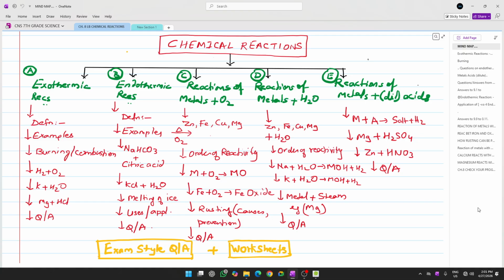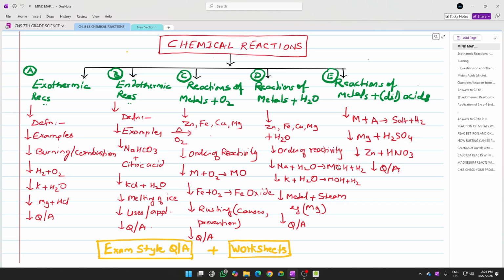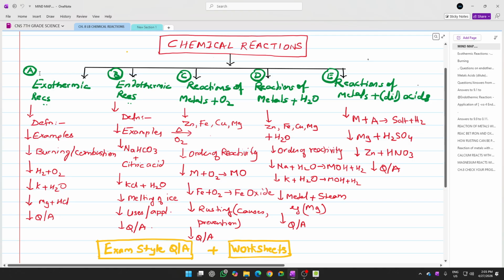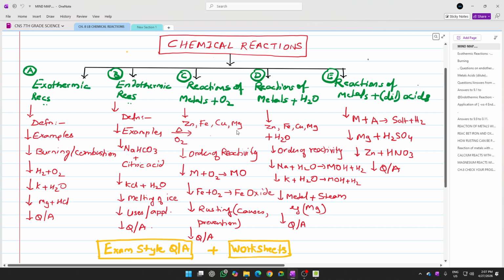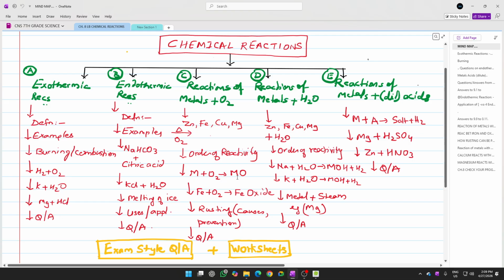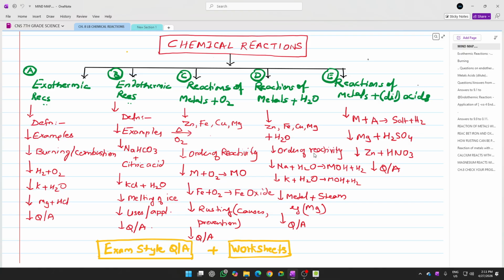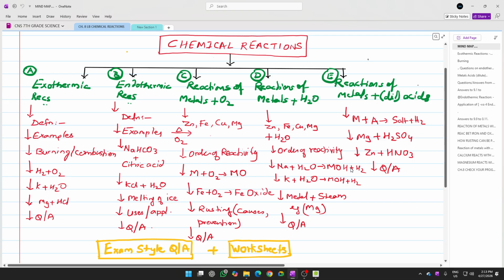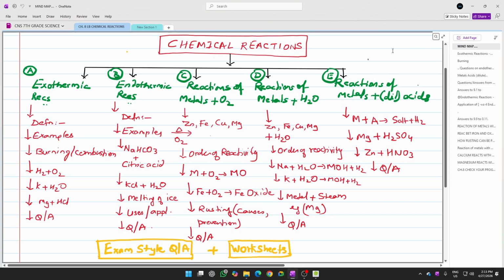IGCSE CHEMICAL REACTIONS|EXOTHERMIC VS ENDOTHERMIC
IGCSE SCIENCE 7TH GRADE|CHEMICAL REACTIONS.
In this video I have started with the chapter CHEMICAL REACTIONS for grade 7 Science.Here I have explained the MINDMAP of this chapter and explained the various section you will study under this chapter.